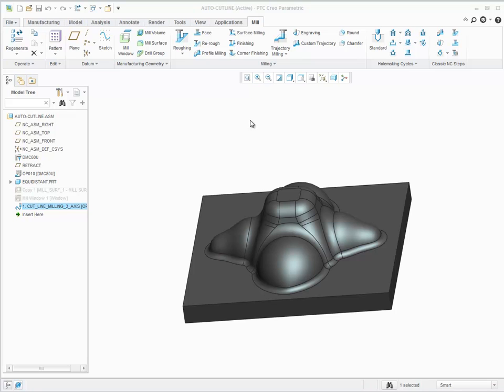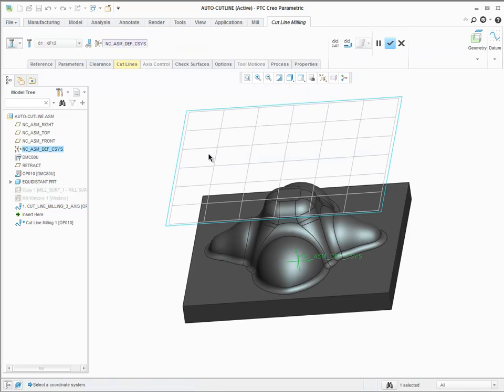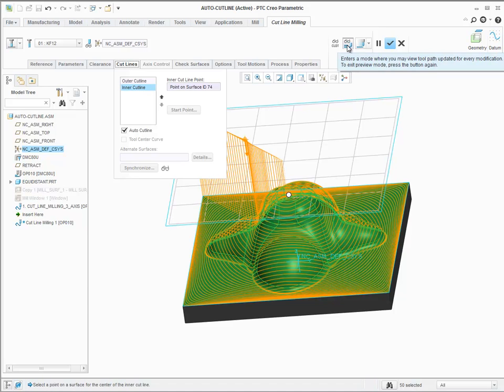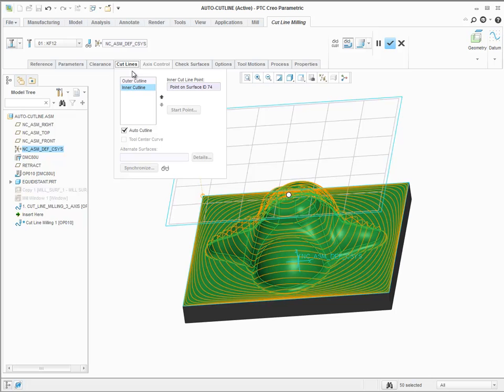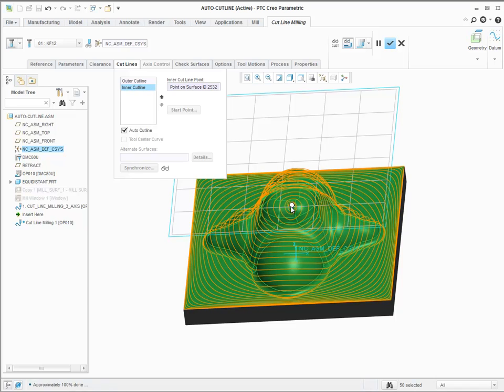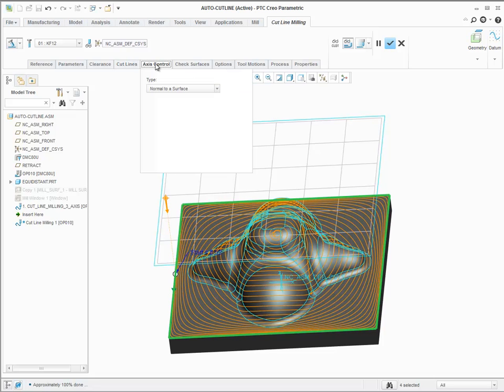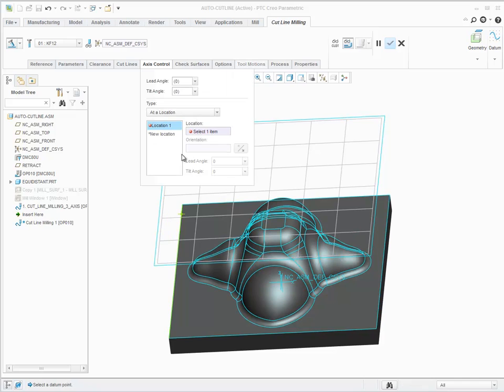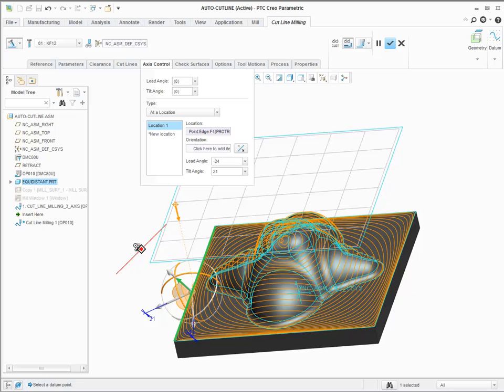Tool Axis Control for Cut Line Milling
You can define the tool axis on-the-fly and use the dragger to define the entry and exit points on the outer outline.